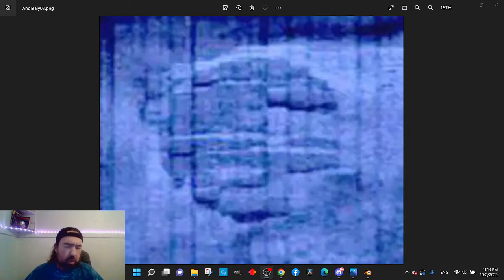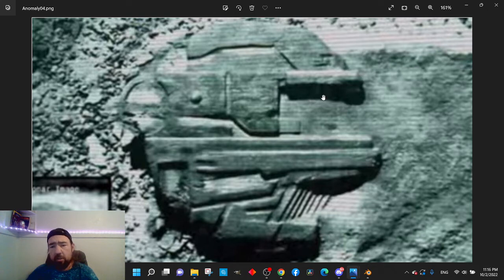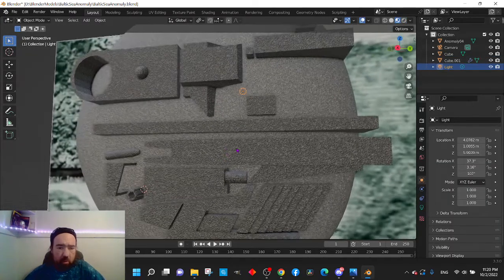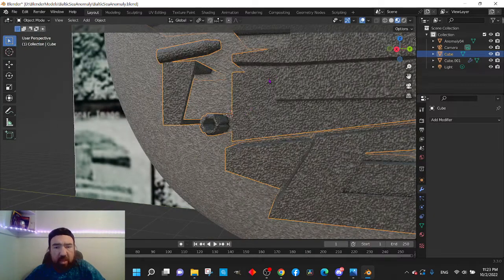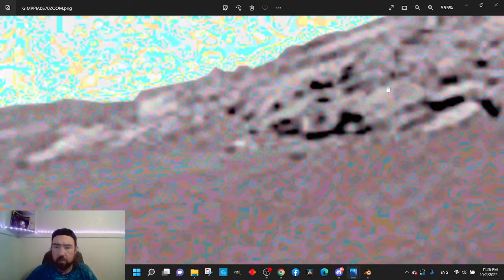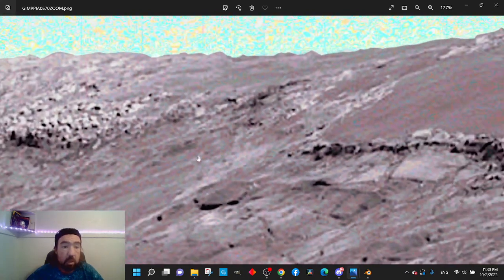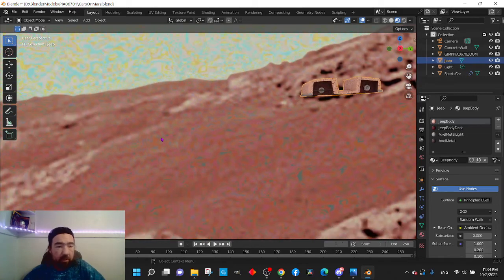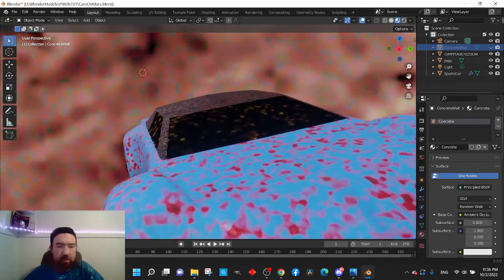Baltic Sea Anomaly! And Cars on Mars!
This is an update video. In this video, we are looking at what is known as the Baltic Sea Anomaly. Is it a craft, a structure, or just some strange looking rocks at the bottom of the Baltic sea? You be the judge. I am also showing the vehicles that Chris (Mars Anomalies And Beyond) showed in one of his earliest videos. Wow! This goes way back!). Chris Maroney discovered what looks like vehicles on Mars and we are modeling those in 3D to illustrate what those might actually look like.
Take a look and definitely judge for yourself. Don't take our word for it. Please make your own decisions. We are only illustrating what we are interpreting in the photographs. No one knows for sure until we actually get people on the ground to get up close to these objects and see them for themselves and hopefully give us some up close images of these objects from several different angles. But, until then, we can only speculate what they might look like from the limited data that NASA provides us. Until that day, Happy Hunting! And please don't be afraid to disagree. We welcome all opinions, so long as they are constructive and are searching for the truth!

Image Credit: NASA/JPL/CALTECH

Thanks to Chris Maroney from Mars Anomalies And Beyond for his dilegent efforts. Live Long And Prosper!